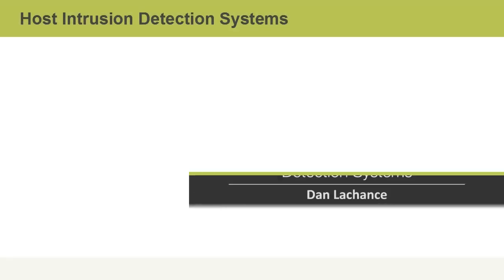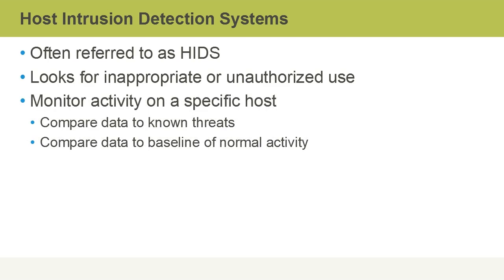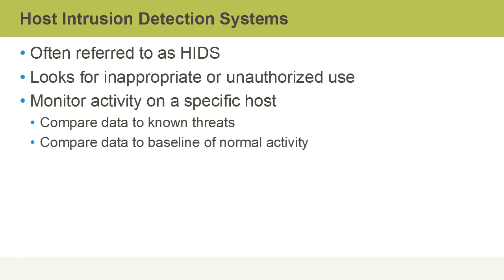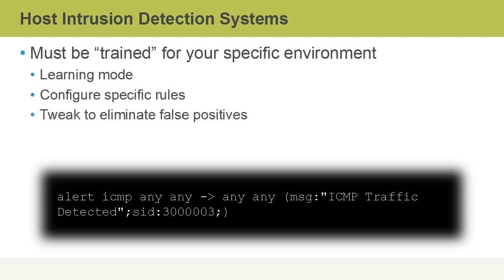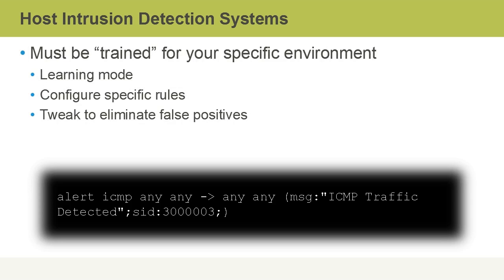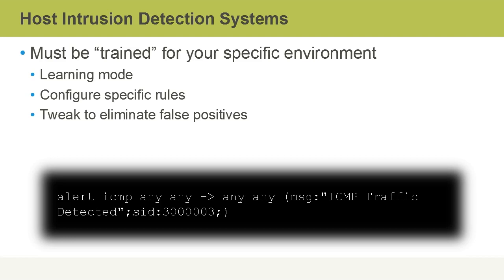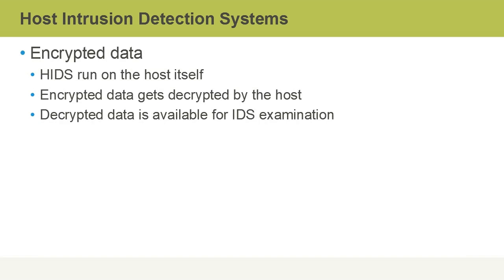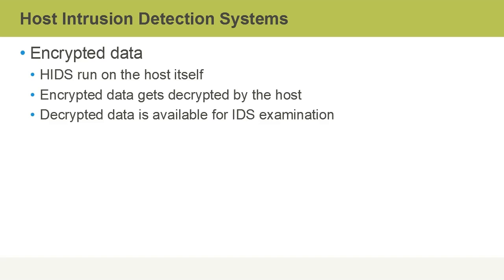Host Intrusion Detection Systems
In this session we will discuss about Host Intrusion Detection Systems.